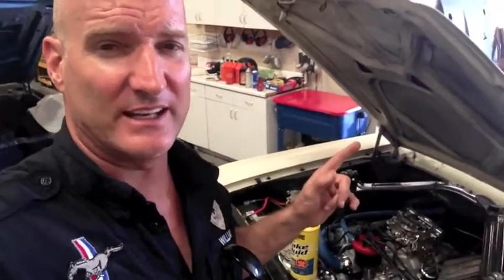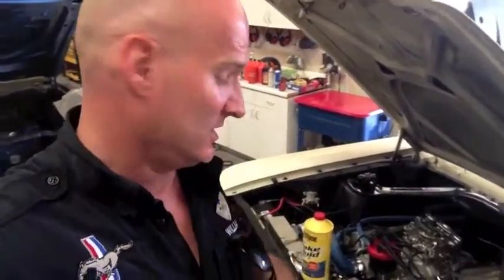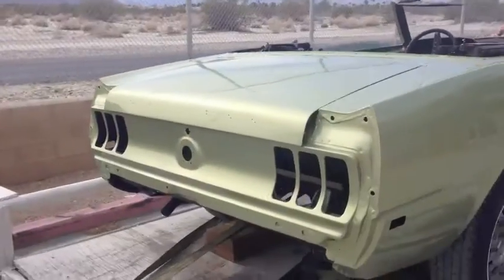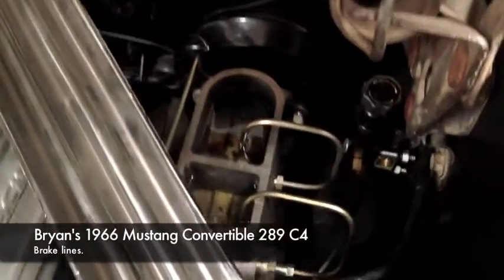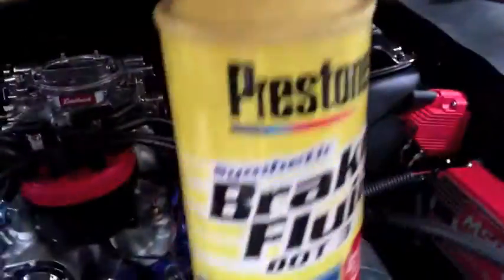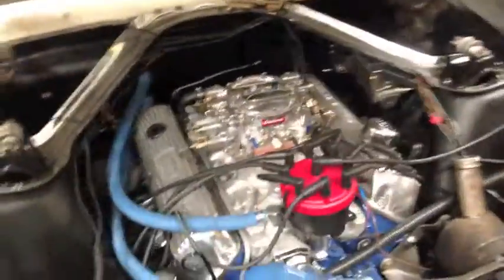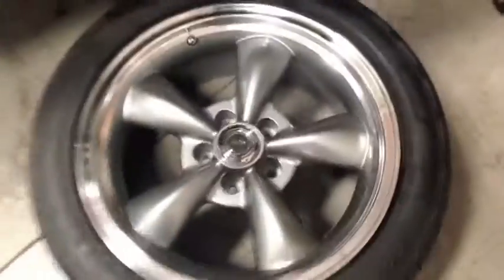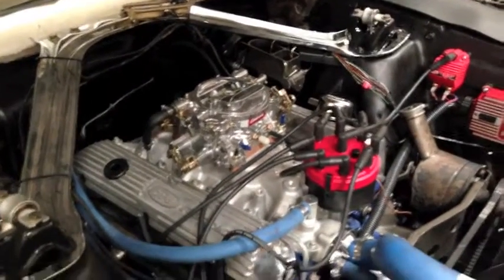Bryan's 1966 Mustang Convertible - Day 53 Ford Mustang Restoration Show MustangMedic